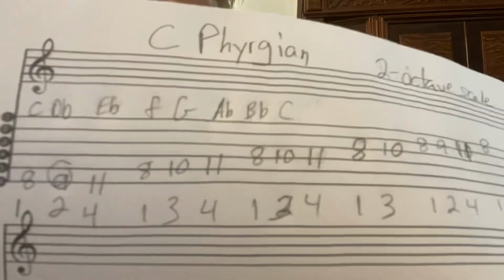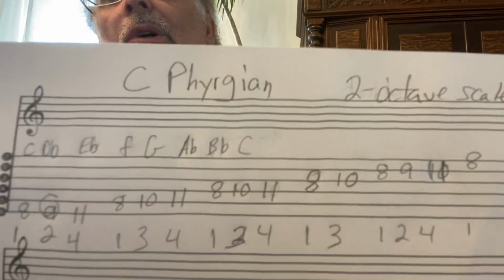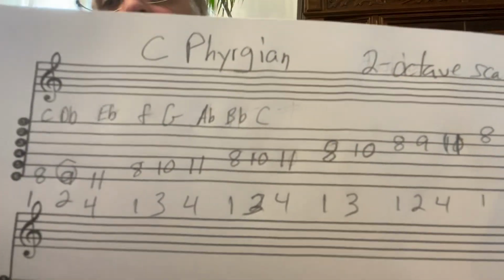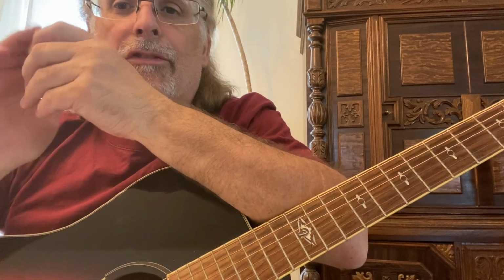How to play a C phyrgian scale